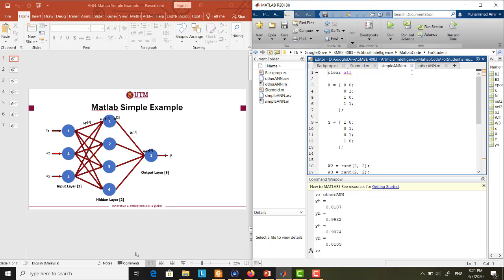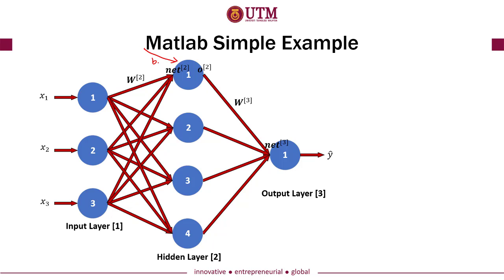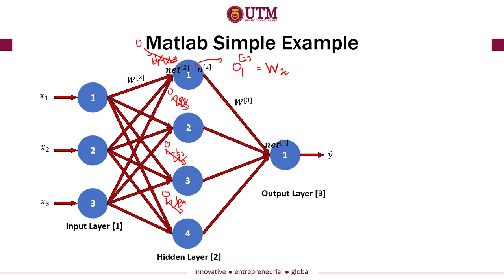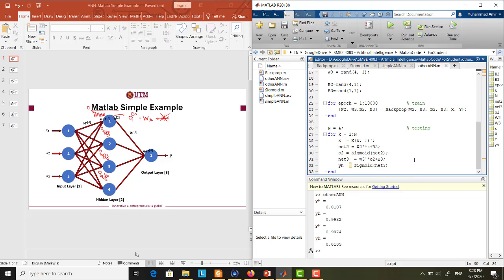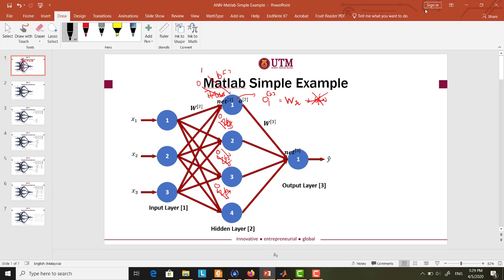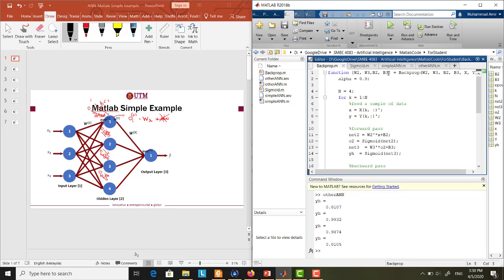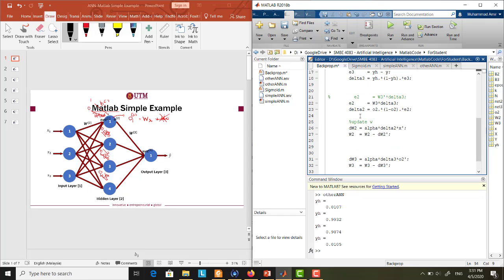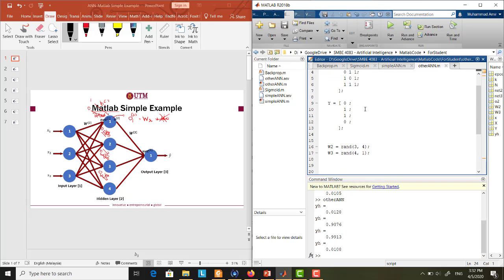ANN4 Revise For Lec In Part 4 Part 6